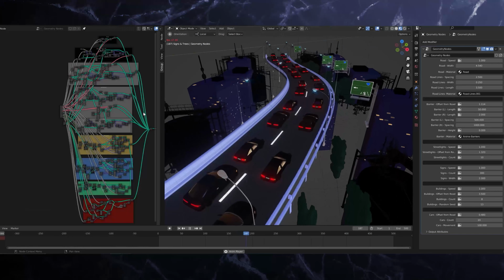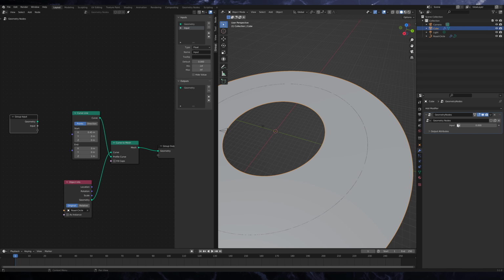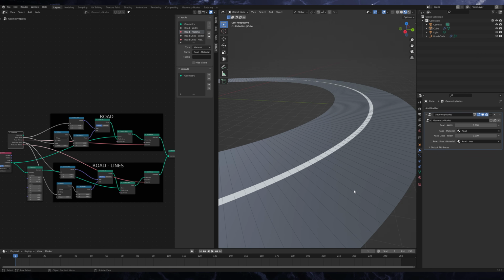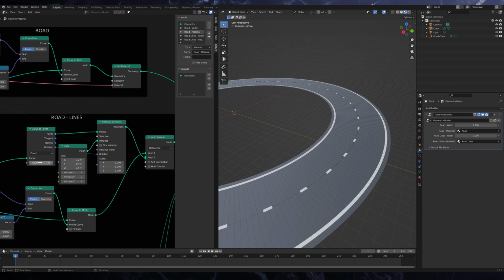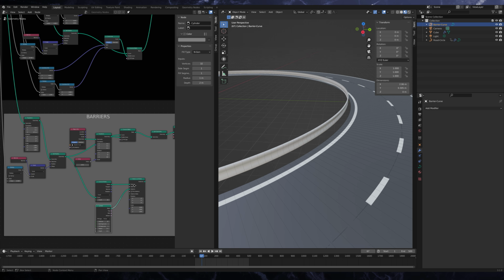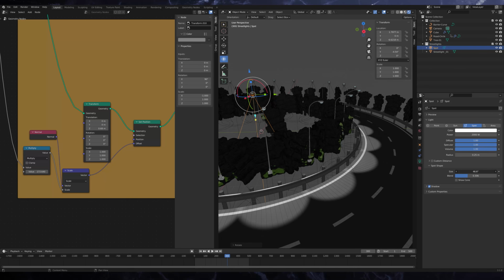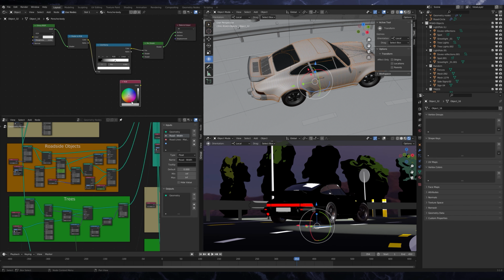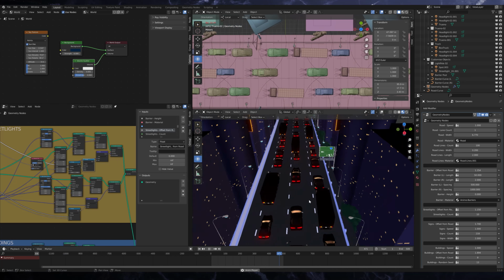Endless Driving Loop - Blender Tutorial (Geometry Nodes)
Wanted to create a more step-by-step approach tutorial showing how I create these looping road & car animations with Geometry Nodes!

TIMESTAMPS:
0:00 - Intro
1:34 - Setting up base road
12:13 - Side Barriers
15:37 - Trees & Streetlights
18:42 - Composition & Lighting
20:25 - Materials & Linework